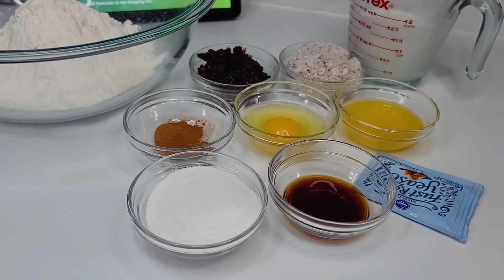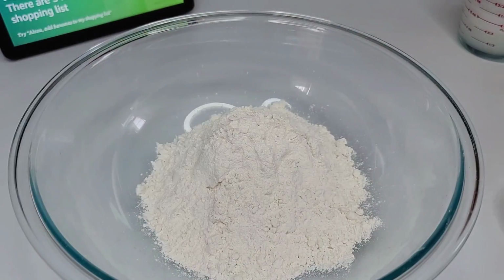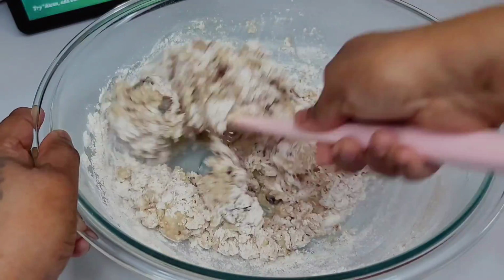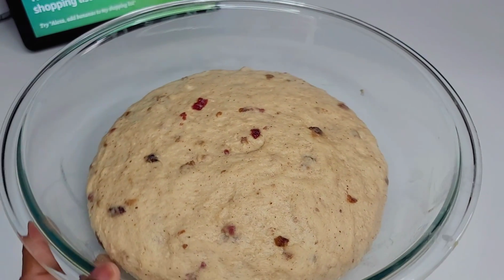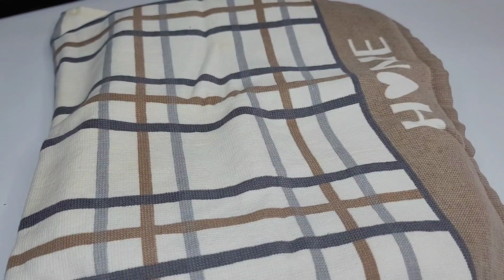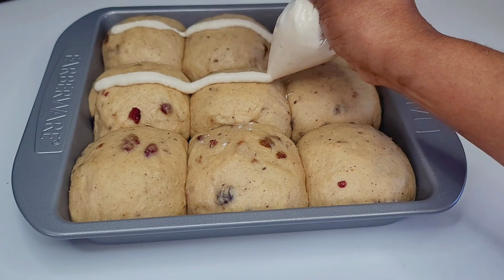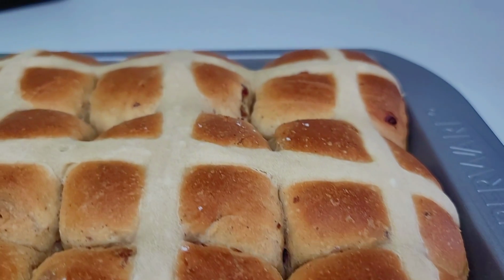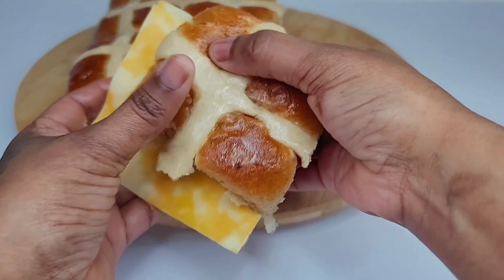hot coconut cross buns | recipe guyanese style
ingredients:
3 cups all purpose flour
1/2 cup finley grated coconut
1/4 cup raisins
1/4 cup dried cherries
1 cup coconut milk
3 tbsp salted melted butter if you use unsalted butter add 1/2 tsp salt
1/3 cup sugar
1 packet yeast or 1 tbsp
1 tbsp vanilla
1 egg
1 tsp cinnamon
1 tsp nutmeg

for the cross
3 tbsp flour
water

glaze
2 tbsp sugar
1 tbsp water